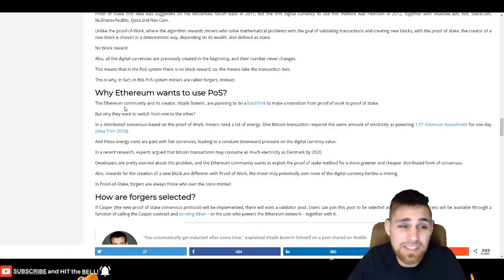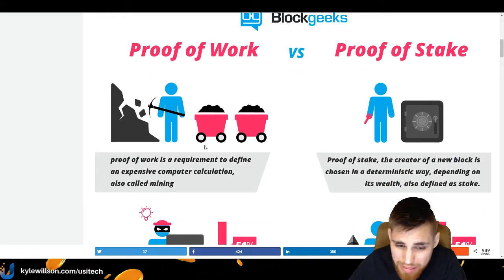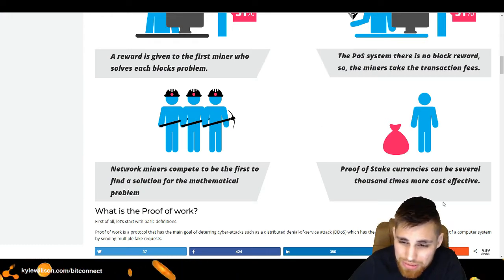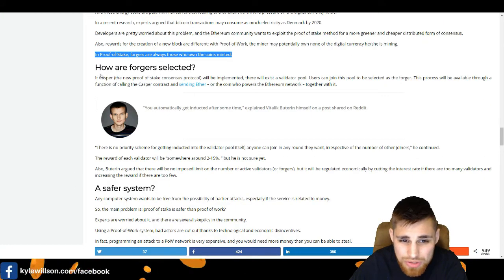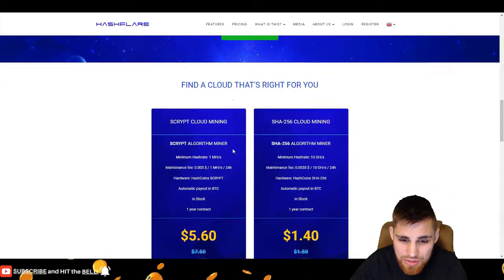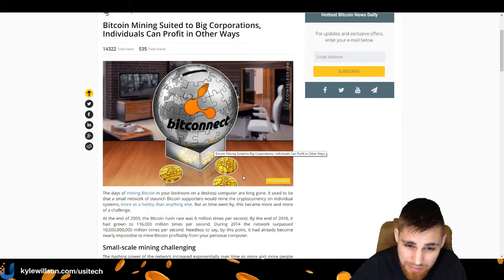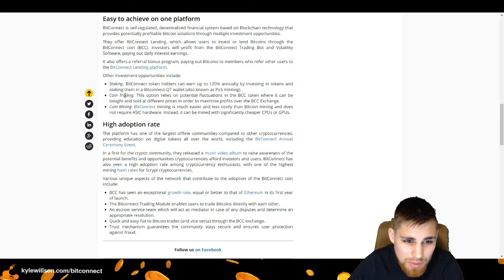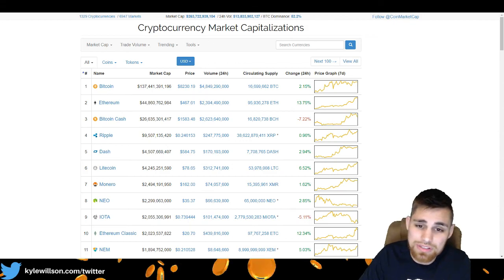Ethereums Casper Hard Fork - Proof of Stake Explained!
In this video we are going to cover proof of stake mining and the Ethereum Upcoming Casper Hard Ford and how soon it could be here!

Kyle Willson is a digital entrepreneur, crypto enthusiast, and earlier adopter of new technology.

This is educational and entertainment purposes only.